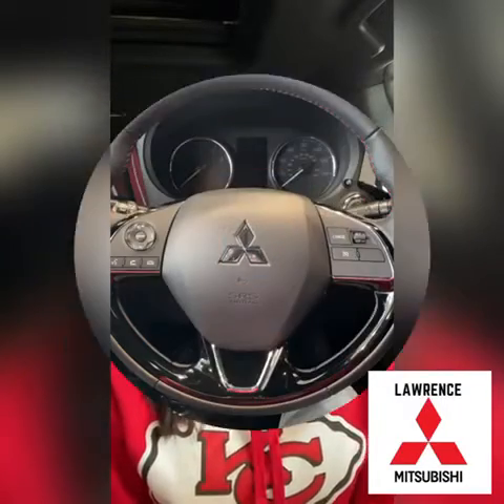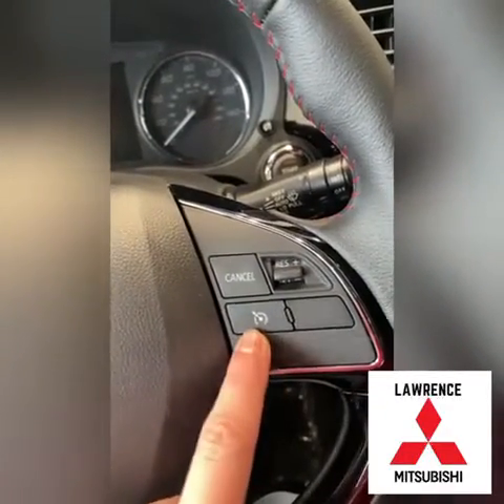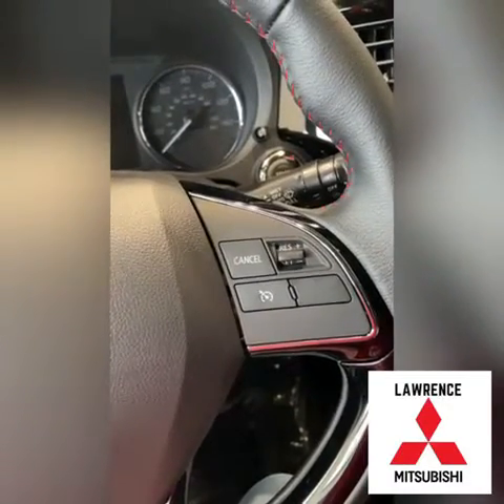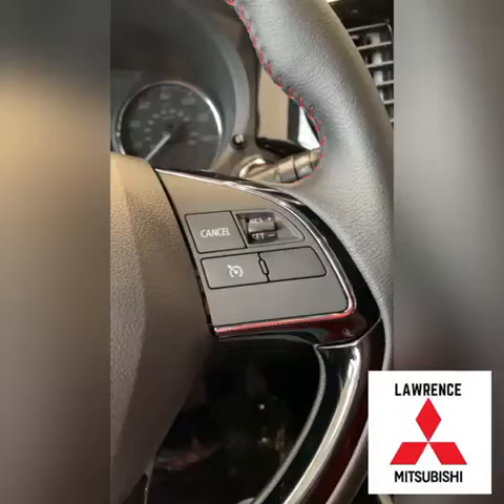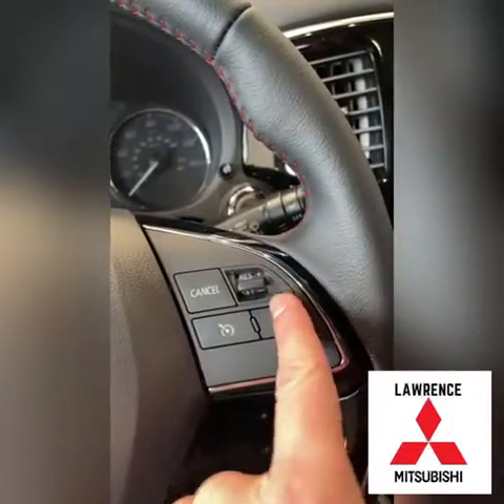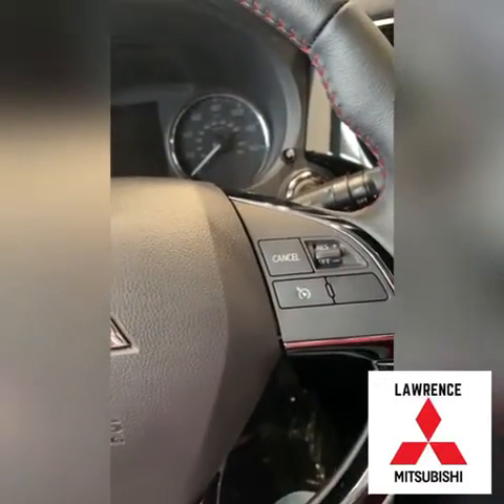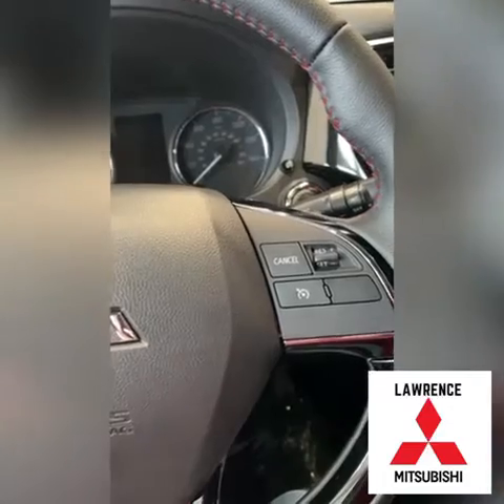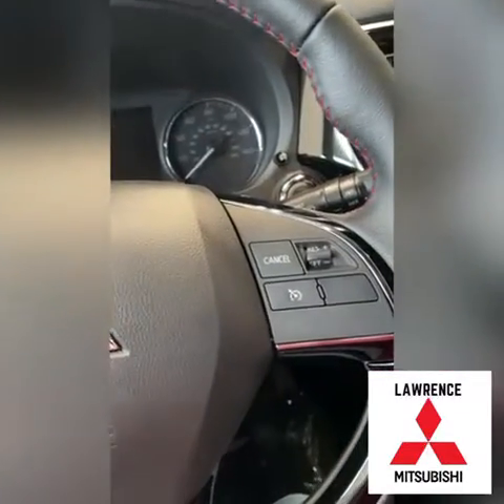How To Use Cruise Control on a Mitsubishi Model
In this weeks How-to video we are learning how to use the Cruise Control in your Mitsubishi model. I know it sounds easy, but Cruise Control operates different ways in different makes and models.